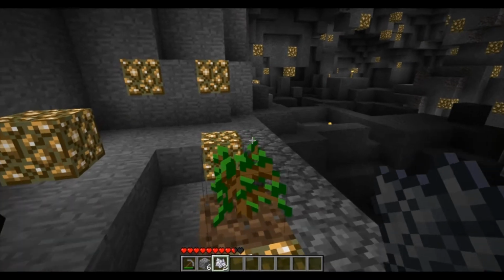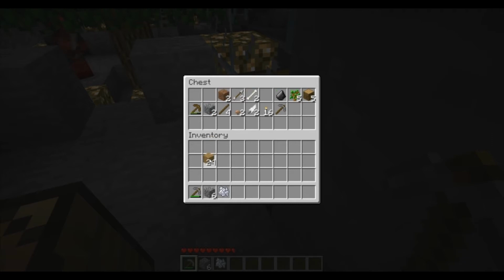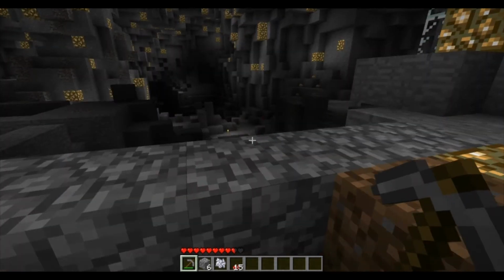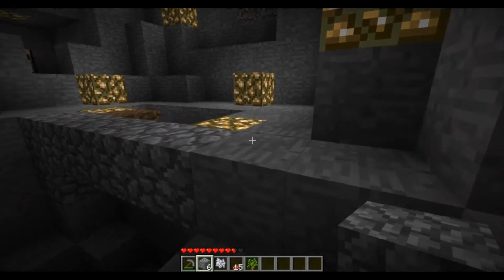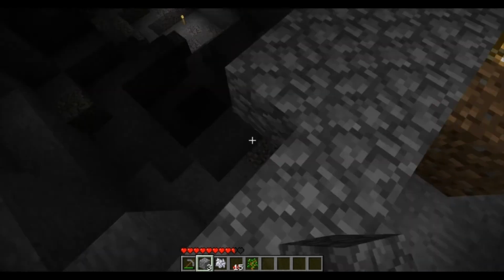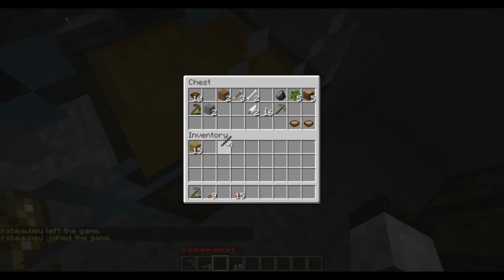Let's Play Minecraft Co-op Eps 6: Super Hostile Kaizo Caverns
We get stone picks, on the house!